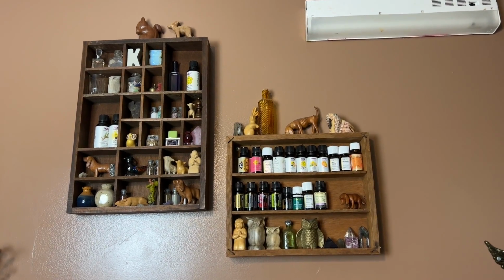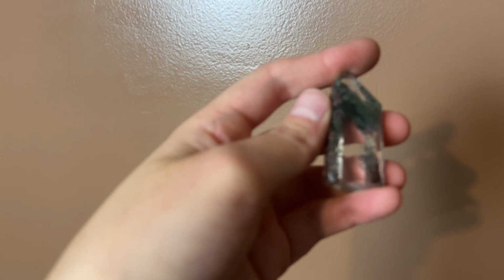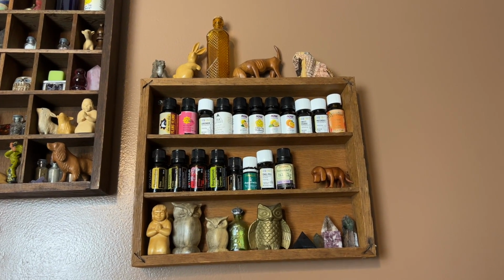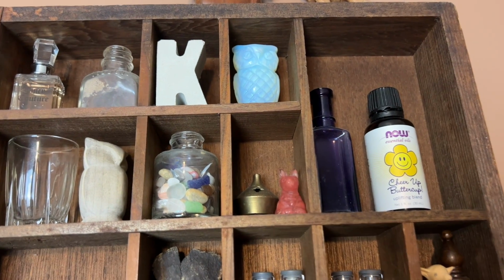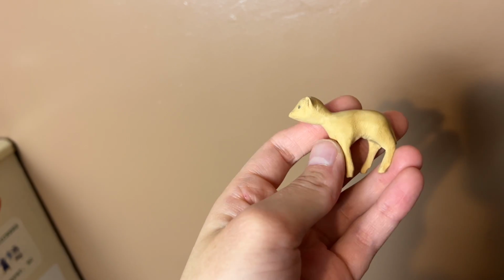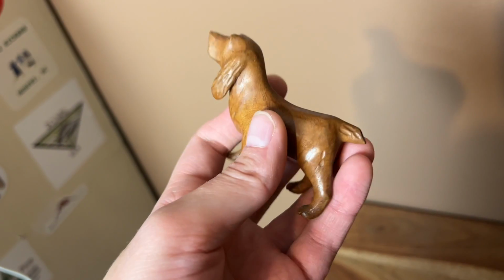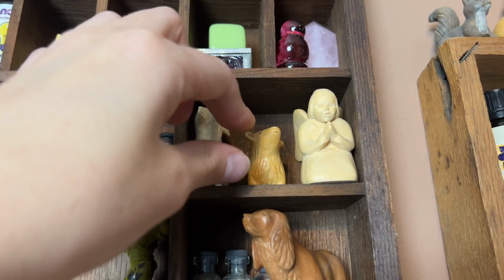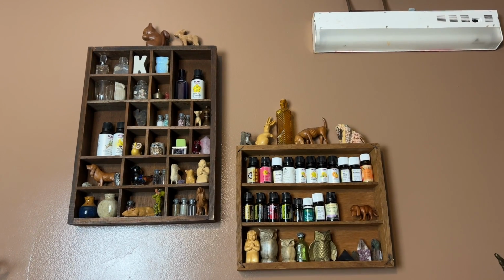Shadow Box Tour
Come with me and see all the little bits that are living in my shadow boxes!